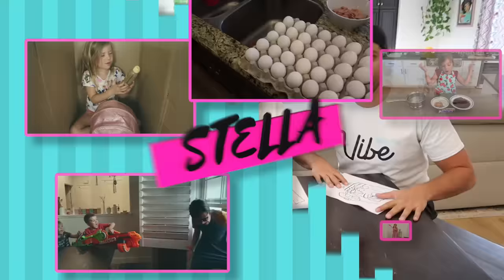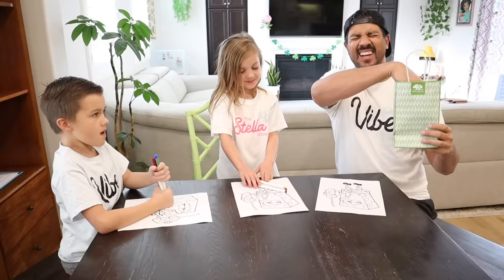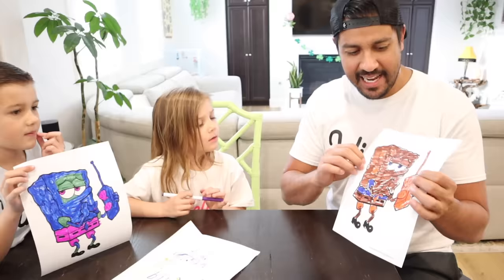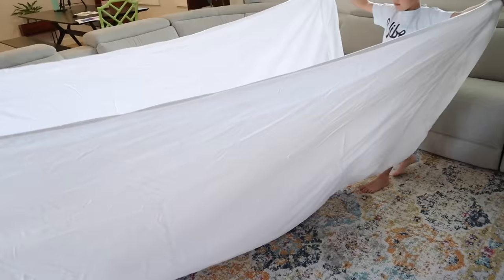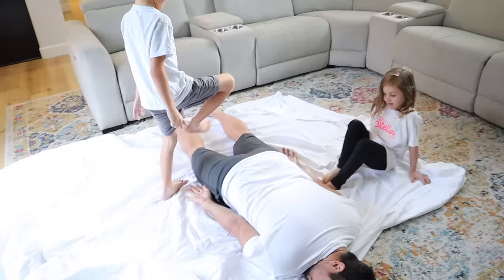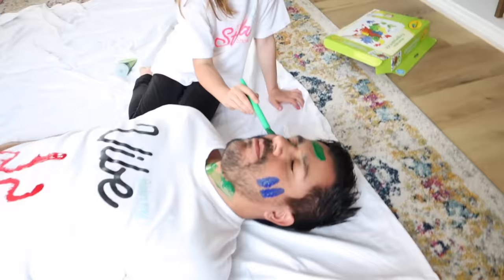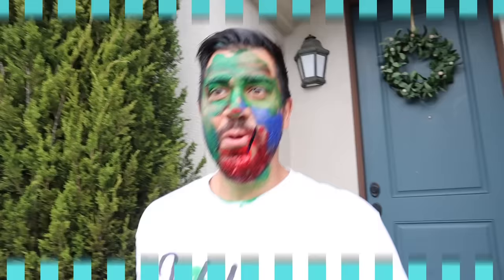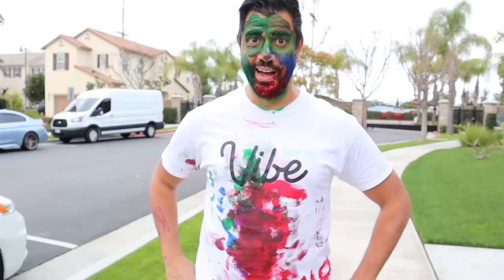We Paint on Dad’s Face!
The Kids do the 3 MARKER CHALLENGE on DADS FACE!!!

Stella and Jameson decide to do the 3 marker challenge with dad. So they pick an awesome SpongeBob picture to draw. However, when the challenge goes wrong dad begins to freak out and causes a scene. Jameson and Stella decide they are going to prank dad and do the 3 marker challenge on his face instead.